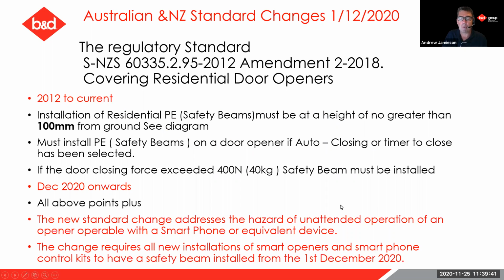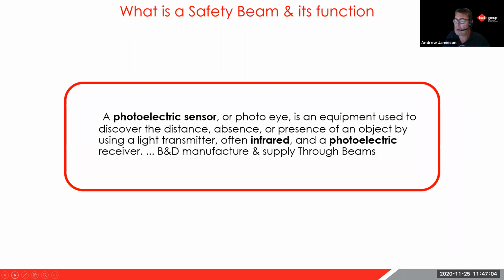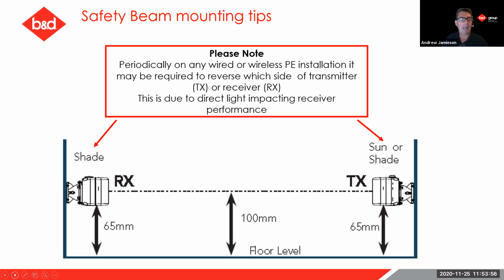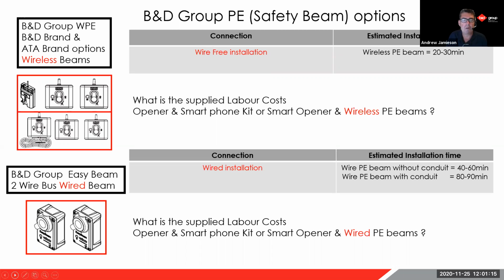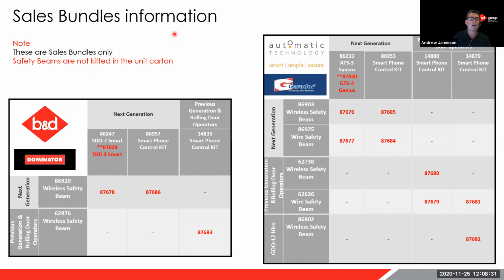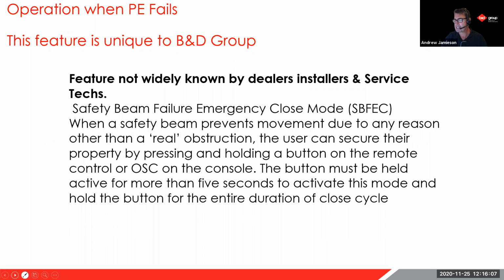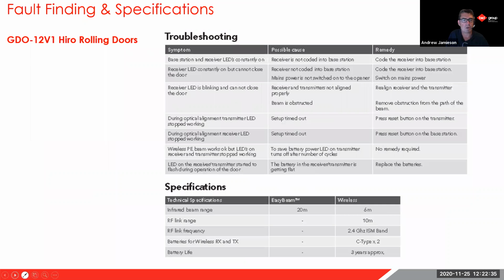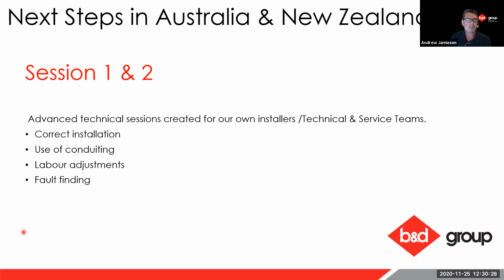PE Beams - Installer Session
Safety Beams Compulsory When Paired with Smartphone-Controlled Openers from Dec 1, 2020 - It's crucial your Installers are aware of installation best practice for Safety Beams.